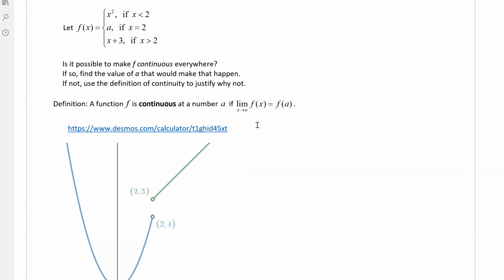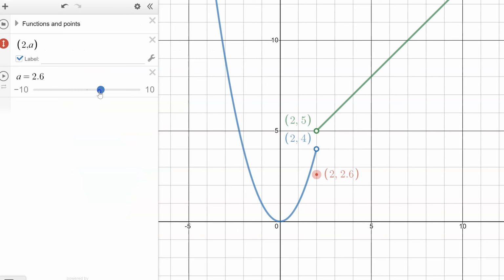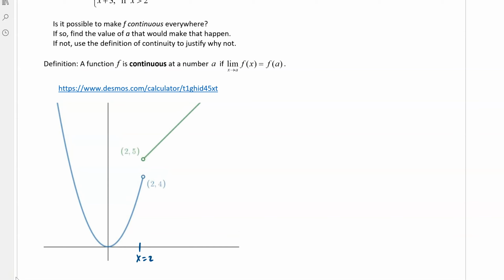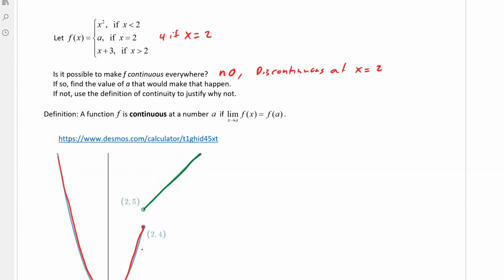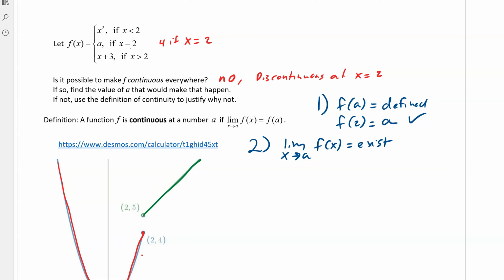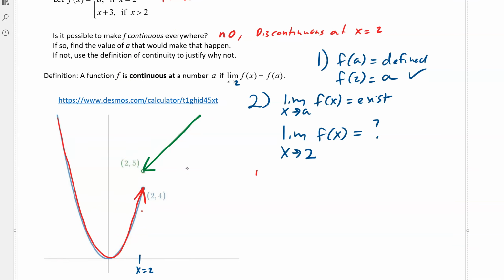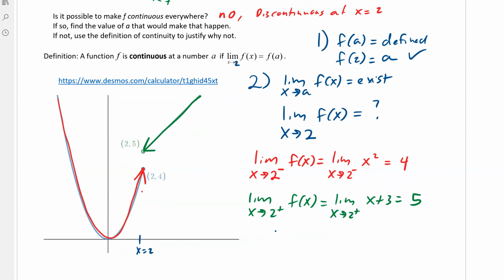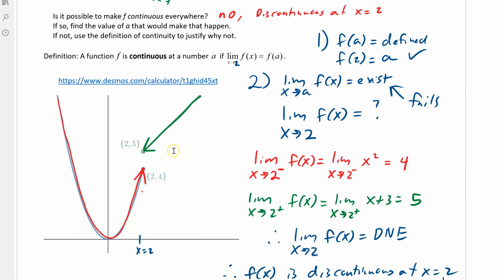1 8 c example of discontinuity